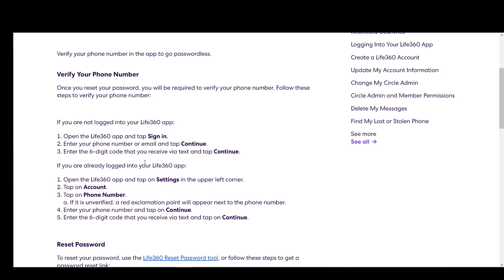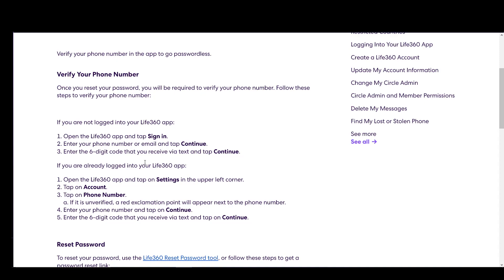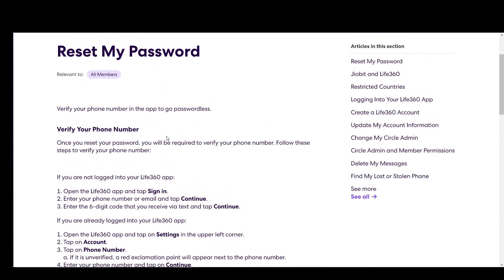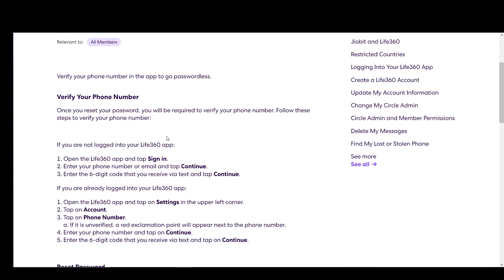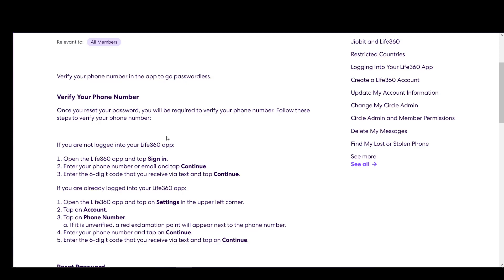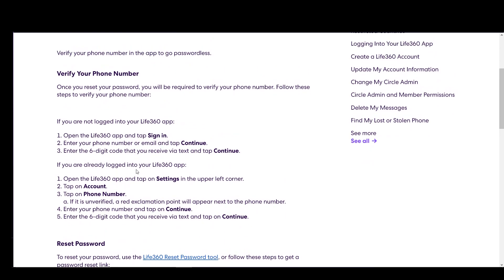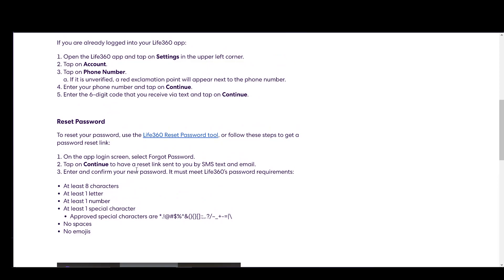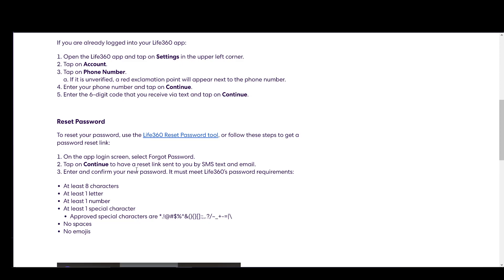How To Reset Life360 Password Tutorial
Today we talk about reset life360 password,change life360 password,how to reset life360 password,reset password of life360 account,how to change password of life360,how to reset password of life360 account